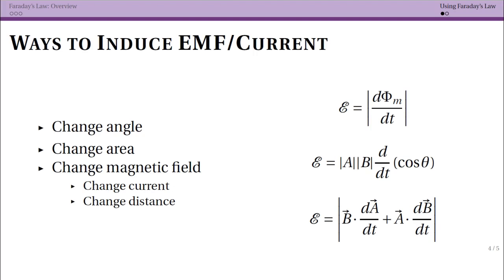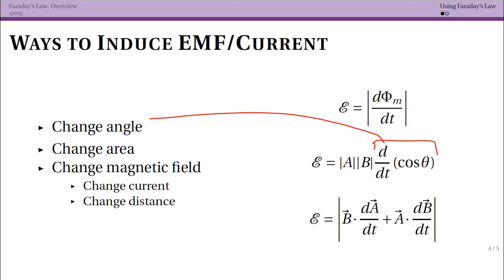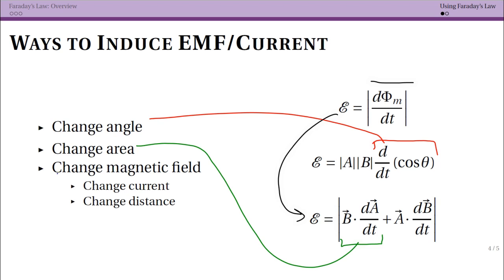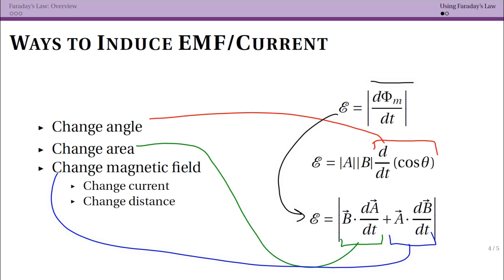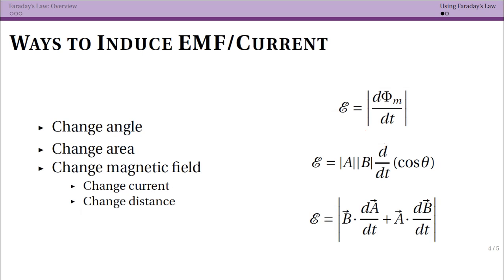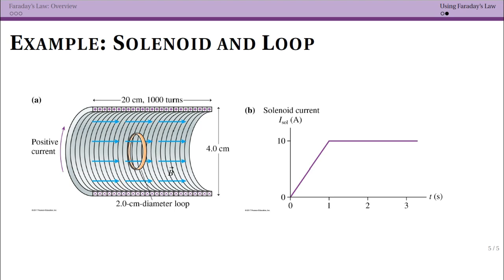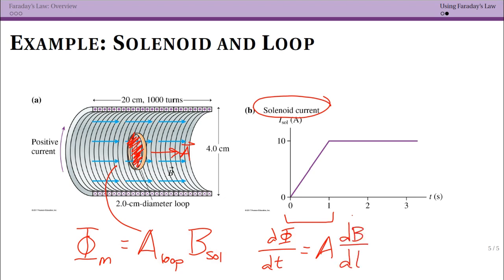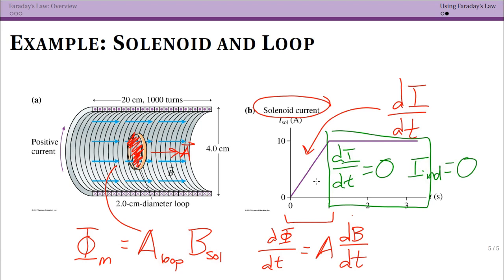Using Faraday's Law (30.5)